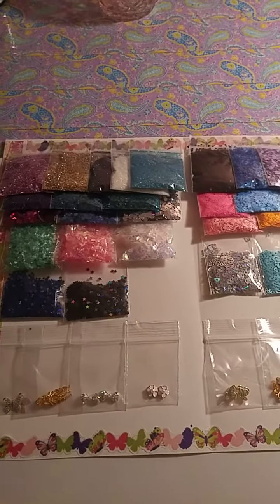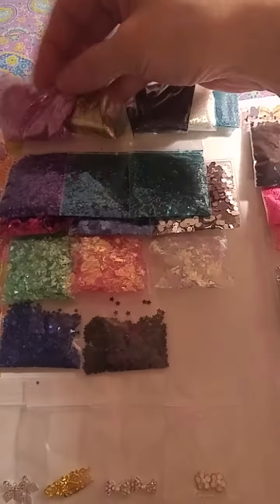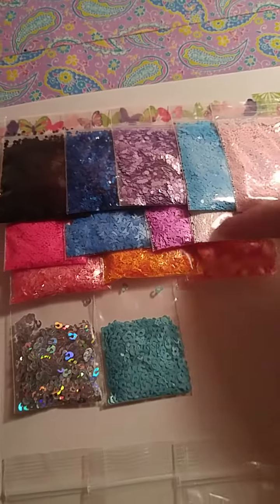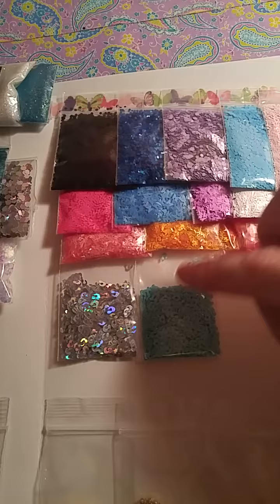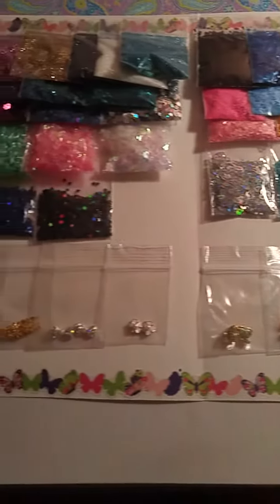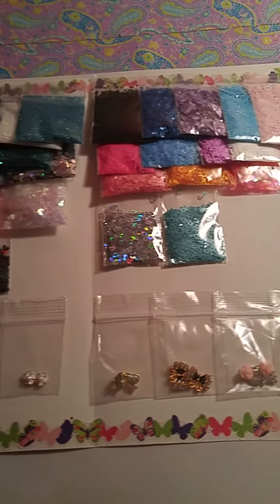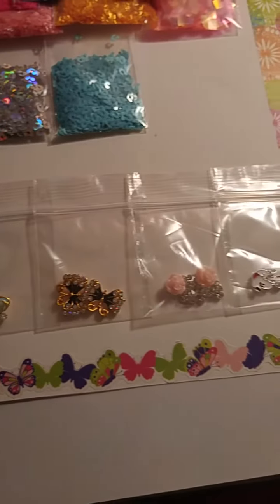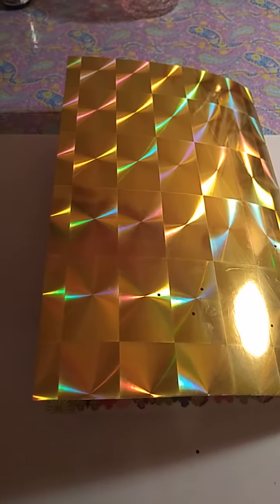"SOLD"All that glitters bundle B for sale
Hello lovelys this is bundle B for sale comes with 30 glitter/spangles & 8 alloys it's 25$ shipped in U.S. if international I will pay for half shipping if interested plz email me